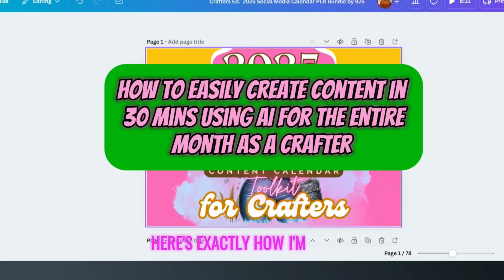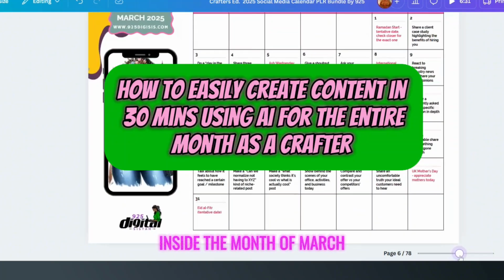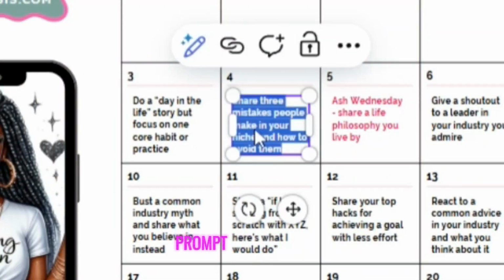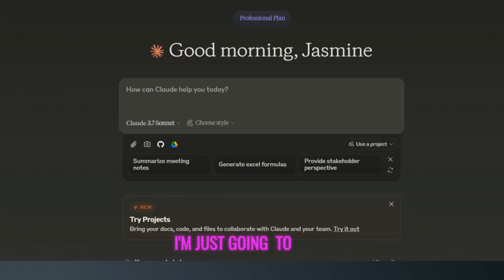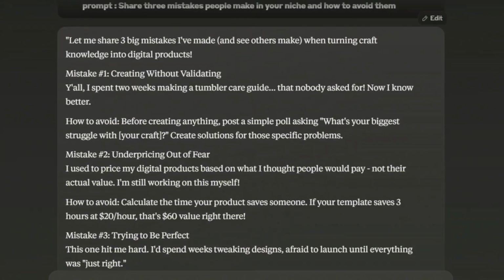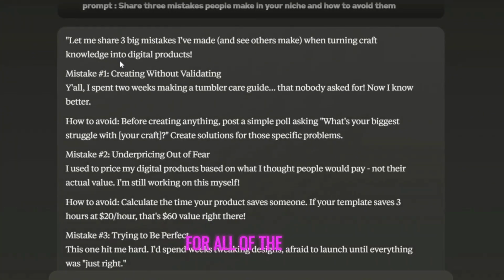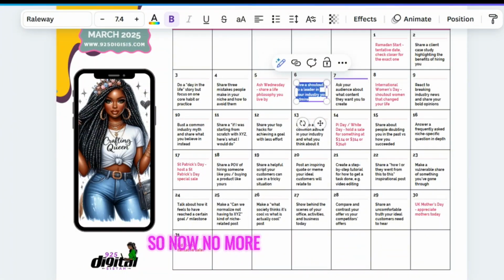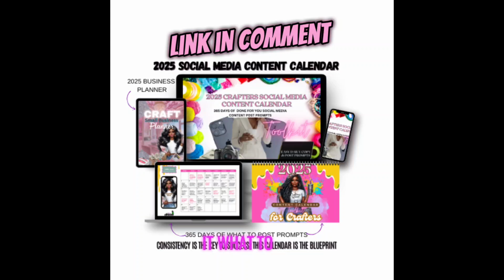How to create an entire month of social media post in 30 mins or less as a crafter .. MUST WATCH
Struggling with what to post as a crafter?

Creating content can be overwhelming, but with a Crafter’s Content Calendar, you’ll never run out of ideas again! I’ve mapped out the entire year in Canva, and today I’m diving into March’s content—step by step.

Here’s how I make it effortless:
1️⃣ I go to my March content prompts and pick today’s topic.
2️⃣ I refine the idea with AI (so it fits my brand and audience).
3️⃣ I do this for the rest of the month—batching and scheduling posts so I never miss a day.
4️⃣ I use apps like Trello or Goodnotes to keep everything organized, making it easy to copy, paste, and post!

✨ How this helps you:
✅ No more last-minute content stress
✅ Keeps your crafting business visible & engaging
✅ Saves time so you can focus on what you love—creating!

Want access to the Crafter’s Content Calendar for only $5 today? ⬇️